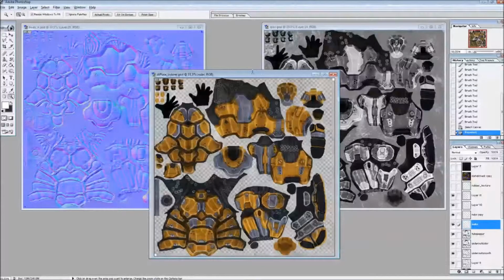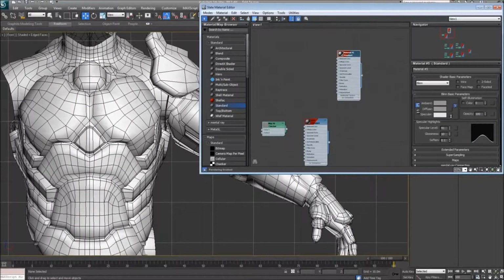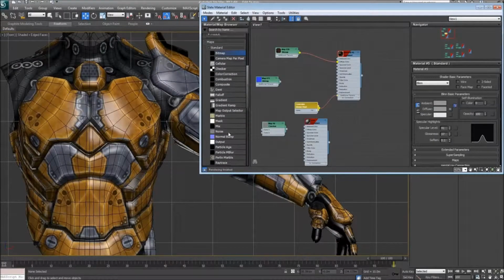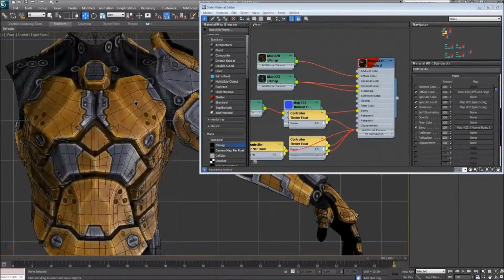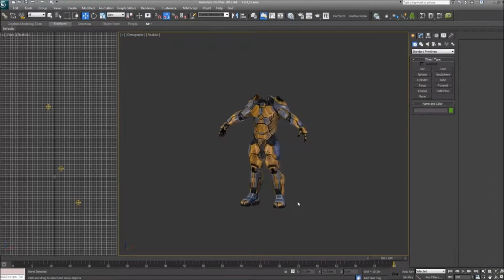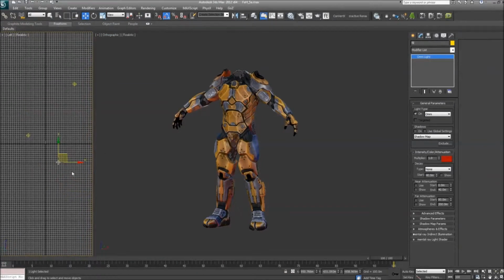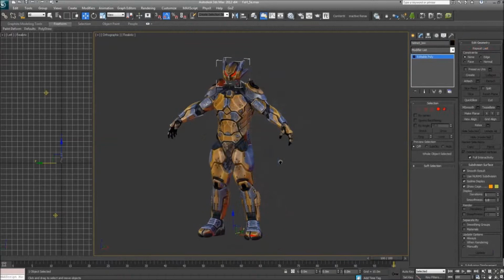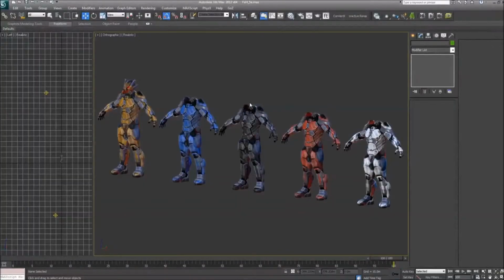FPR faction Heavy Armor Set for The Repopulation part 12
Now it's posting time.
In this video I throw the new texture maps onto the model for the first time in 3DStudioMAX. This is when my little creations start coming alive!

The render I sent out got positive reviews, so I'll begin wrapping this up with some minor tweaks and fixes. After that I'll do a quick rigging and get a posed version to make some final renders to be used by the Marketing Team.

In the next video I'll be setting up a Turntable Render of the final armor set and going over a breakdown of my Composition Render.